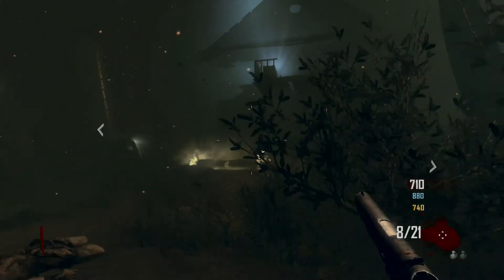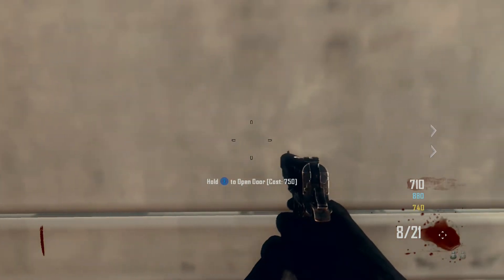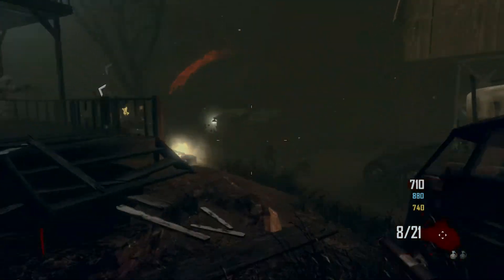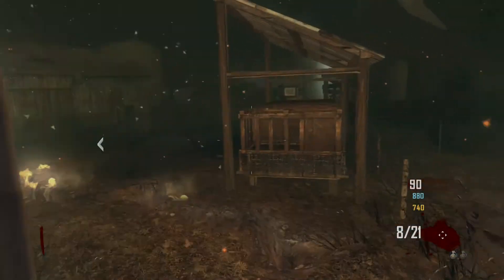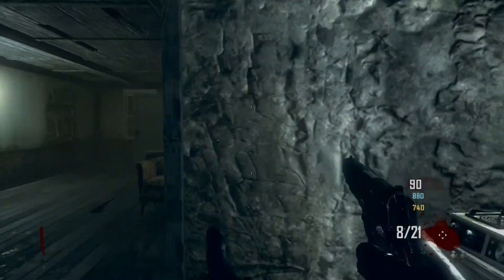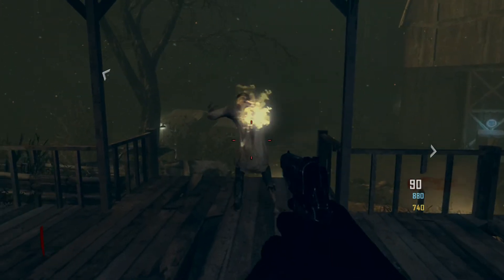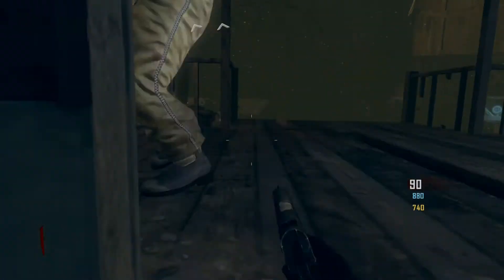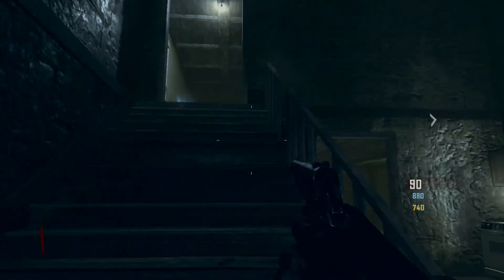Black Ops 2 Farm Glitch (New un-patched)